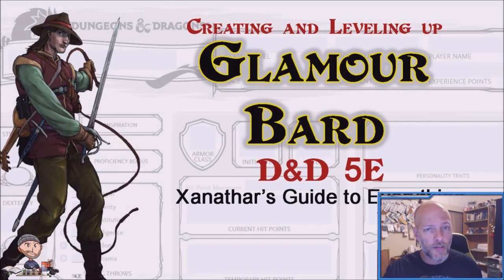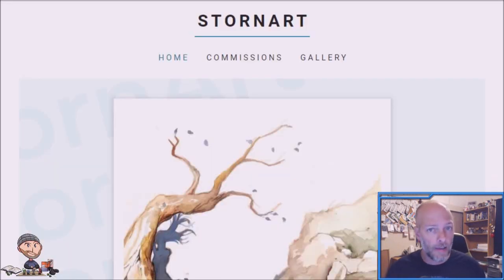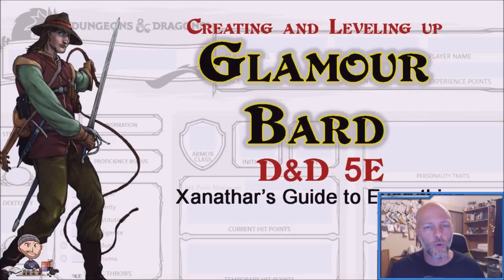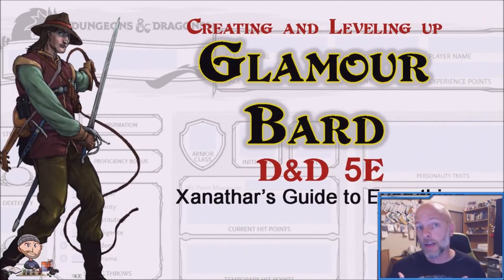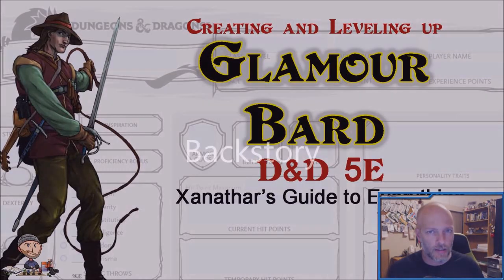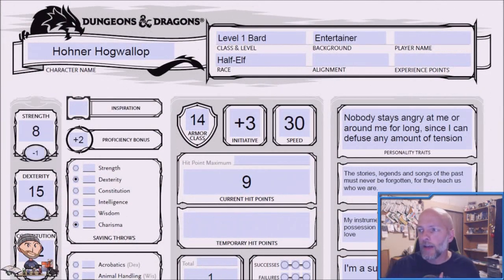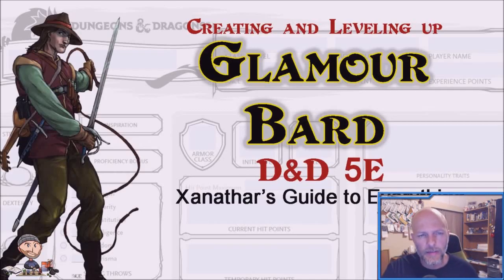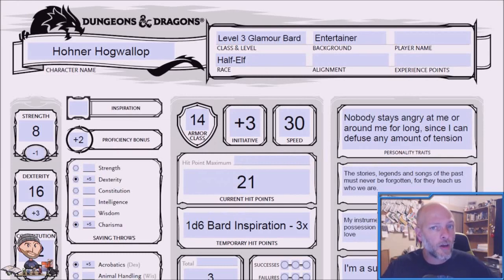D&D 5E Glamour Bard Character Build - Adventurers League Legal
Today we create a Half Elf Glamour Bard for D&D 5E using Xanathar's Guide to Everything and the Players Handbook. For those that play Adventurers League, this character is legal in that format. We will advance our bard up through level 10, discuss a backstory, spell selection and review some of the Bard and Glamour Bard abilities.

Thumbnail image provided by Storn Cook. Thank you!

You can buy Xanathar's Guide to Everything

Delicious! Thank you! :)

If you'd like to contact Wally D. directly or see what videos are in the works, join the Wally DM Discord channel:

I also have a website with a D&D store. Coming Soon! Buy Books, Dice, and other items.